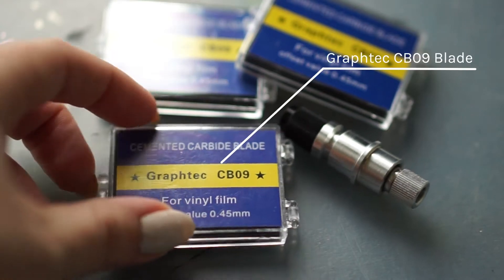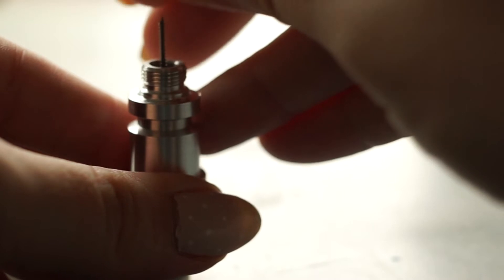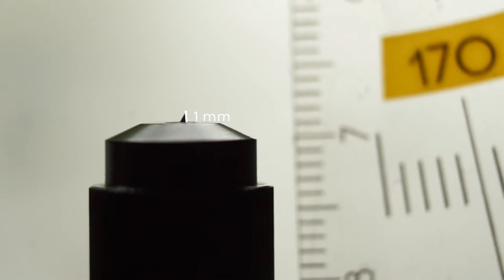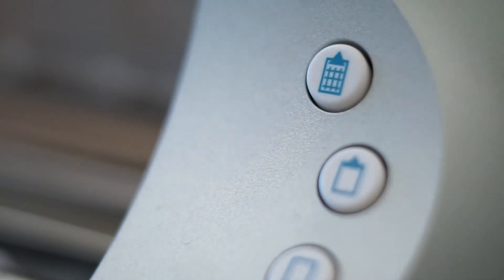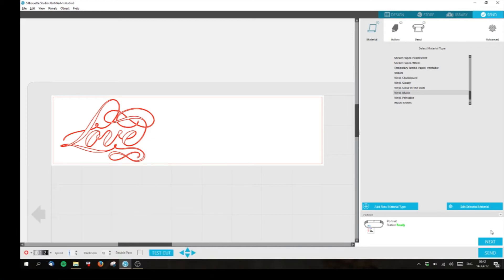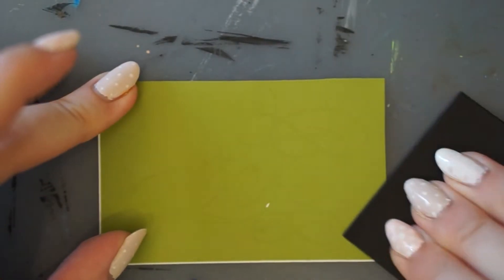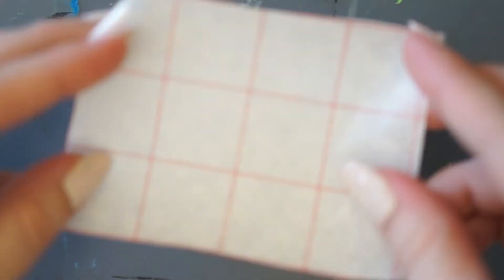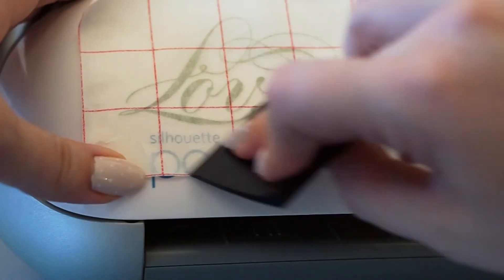How to Cut Fine Details with a Silhouette Machine and Graphtec CB09 Blade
This tutorial shows you how to put together a graphtec cb09 Blade and the setup I use with my Silhouette Portrait Machine to cut fine details.

The Lettering was done in the Procreate App, exported as an image and then traced with the silhouette Studio App (free version),

I used Matte Vinyl from the Silhouette Blade.

I know these blades supposedly work with the Silhouette Cameo too, I do not know about Cricut Machines.

for tutorials and follow on Instagram for daily lettering and calligraphy.